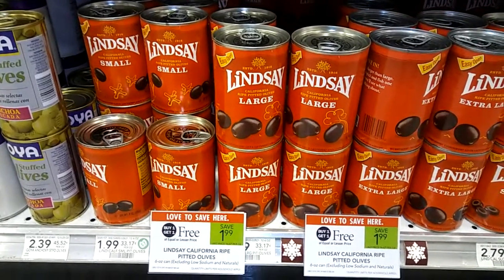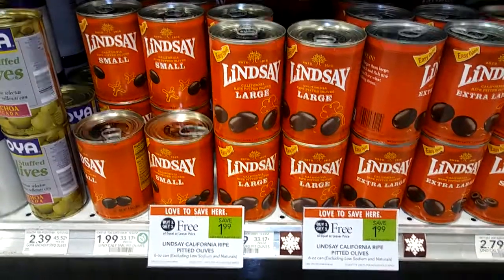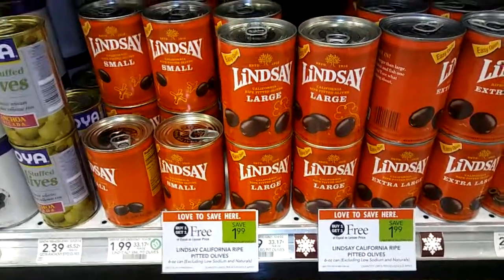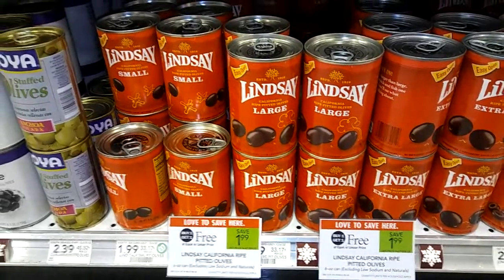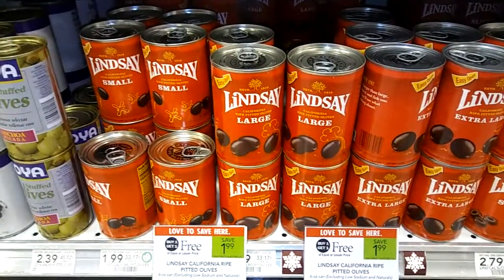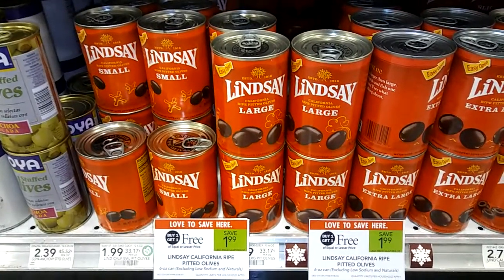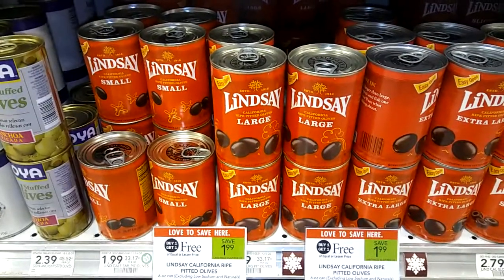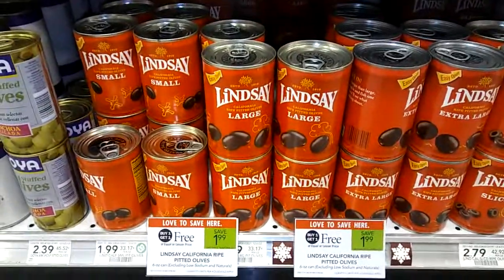Lindsay Olives 50¢ at Publix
Weekly Sale 12/13-12/19 or 12/14-12/20